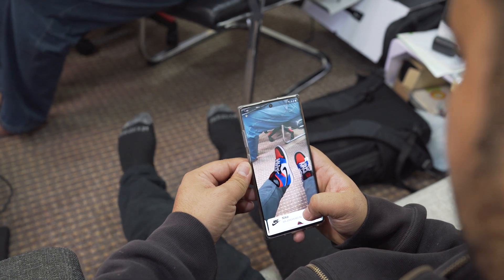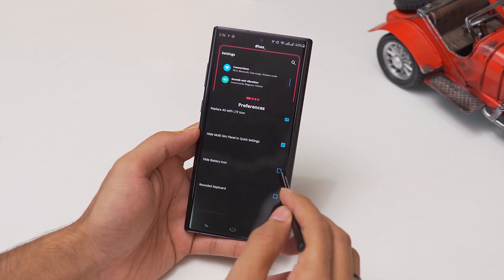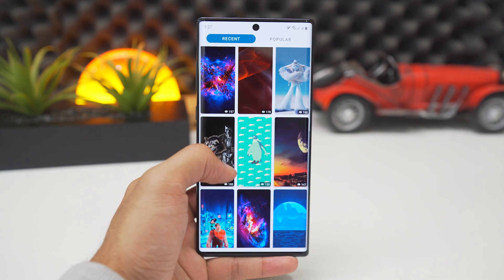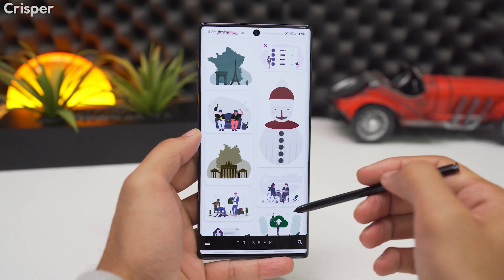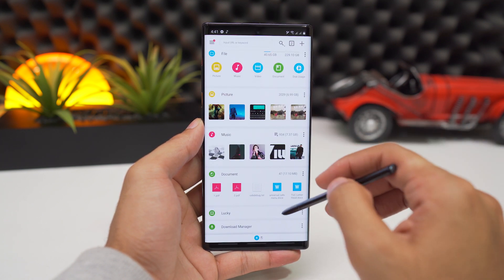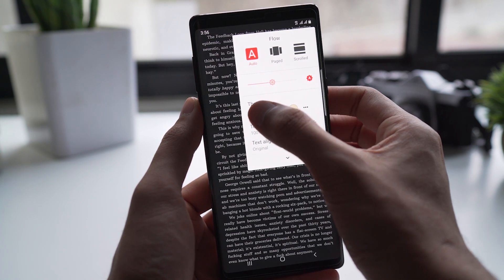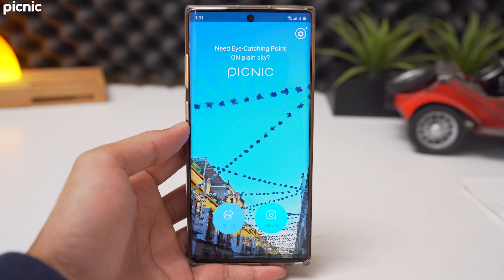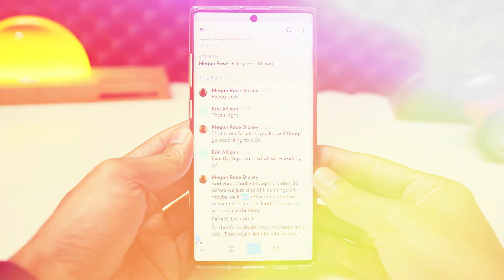Top 20 Best Android Apps 2022 | Must Have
Top 20 Best Android Apps which are worth mentioning as these apps will surely help you with productivity, customization and more.